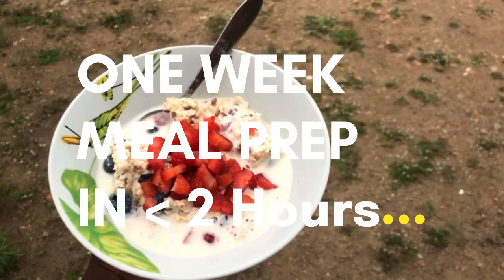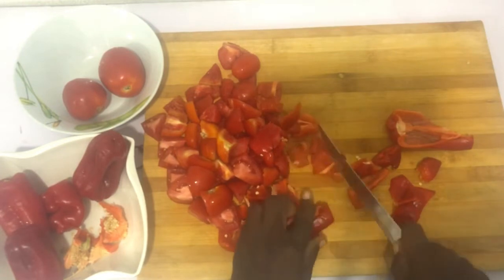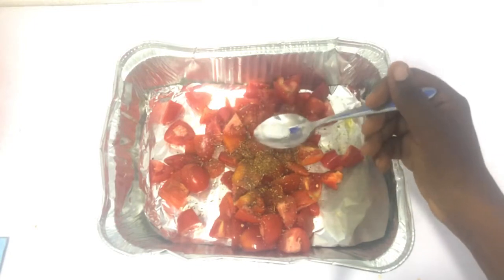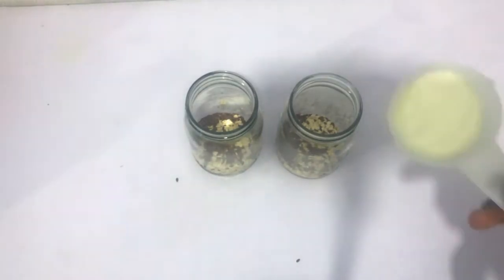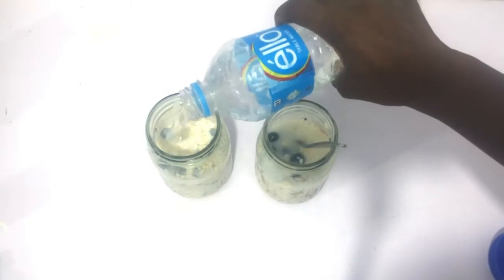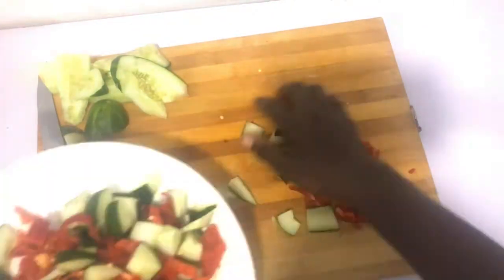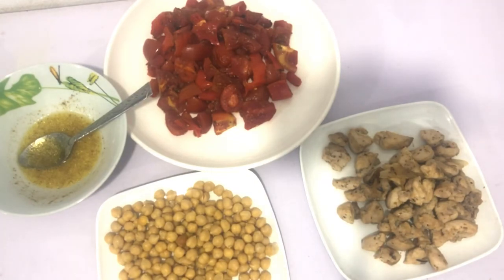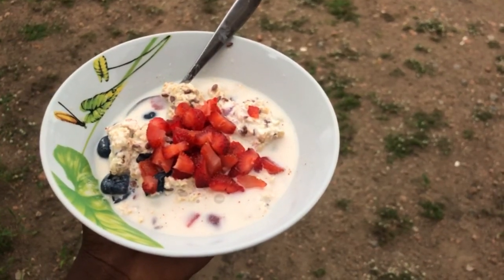One week meal prep in less than 2 hours | Lose 2kg in one week with little or no exercise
One week meal prep in less than 2 hours | Lose 2kg in one week with little or no exercise as long as you are eating a little portion of food for dinner.

One week meal prep is one of the easiest ways to lose weight fast or lose weight without exercise.

If your goal is to lose weight at home or boost your metabolism, this video is for you.

ABOUT ME

HI, I’M DR. ADEBUSOLA ADEFESO.
I’m a Medical Doctor and a Certified Personal Nutritionist who helps busy women struggling with weight loss and their health. They’ve tried all sorts of diets with no lasting results due to their busy schedule. I provide simple and actionable strategies to lose weight and maintain it so they can live a life they love.

After seeing numerous patients with diseases that could have been avoided or better coped with if they had a healthy weight, I became self-conscious about my weight and belly fat. I decided to lose some weight hoping that will help me get rid of my belly fat.

Like everyone out there, I thought that eating more fruits and vegetables and exercising were all I needed to lose weight. Oh! I  was so wrong because that was just scratching the surface.

After a few weeks of slow progress, I started searching for “how to lose weight fast” on google and youtube. I tried a lot of suggestions. Name the diet! and I’ve probably tried it.
I lost weight and belly fat but I could not sustain the weight.

Eventually, I found a Nutrition Course that taught me about nutrition and how to fit it into my lifestyle. It was a breath of fresh air.

Like me, you have probably tried all sorts of diets out there with no lasting result. Do you want a weight loss plan that will work for you without you having to cook different meals for your family, exceeding your monthly budget for food, or going to the gym?

Whether you want to lose weight to get back to your pre-pregnancy shape, increase your fertility, look sexy in your office wear, gain your self-esteem and self-confidence, reduce your risk of having Diabetes, Hypertension, and other chronic diseases. I can help.

Having a vision is one thing. Making it happen is another.